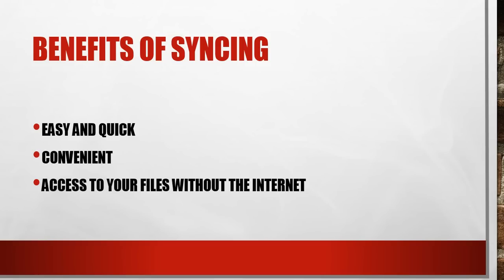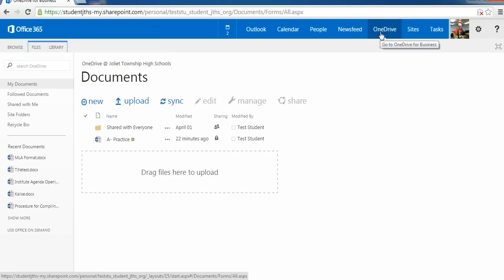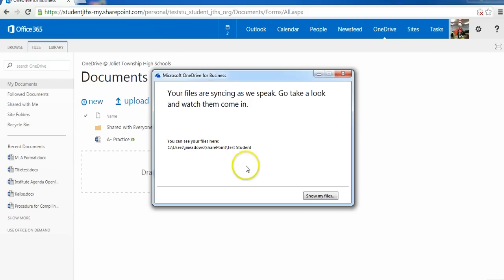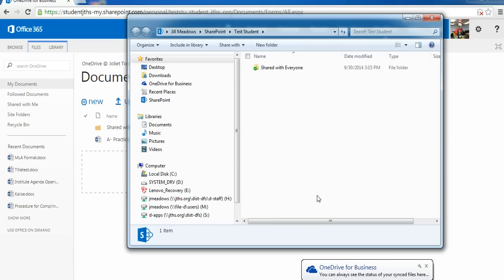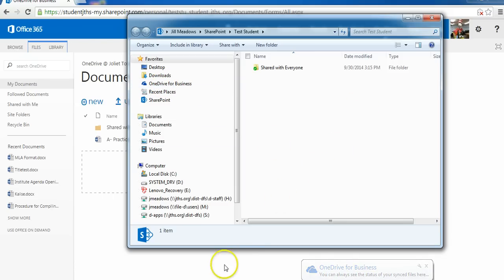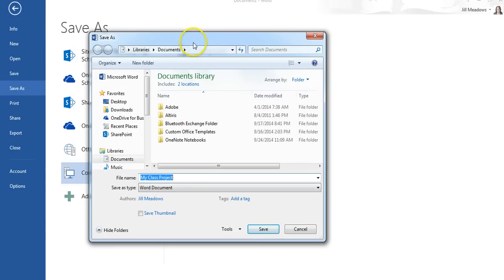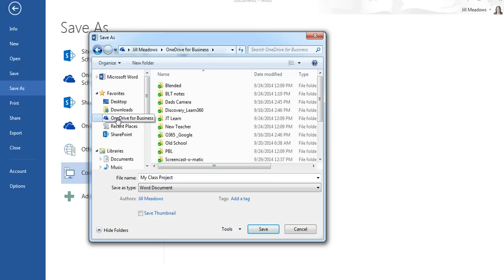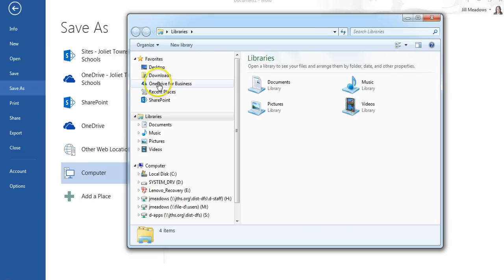Sync Your OneDrive Fall 2014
This screencast demonstrates how students can sync their OneDrive and access files 24/7.